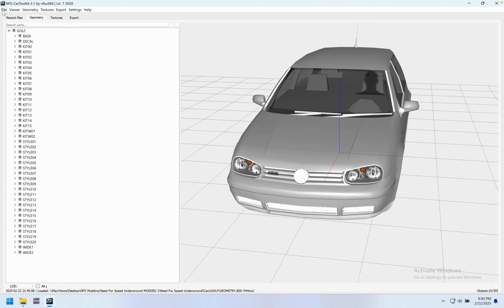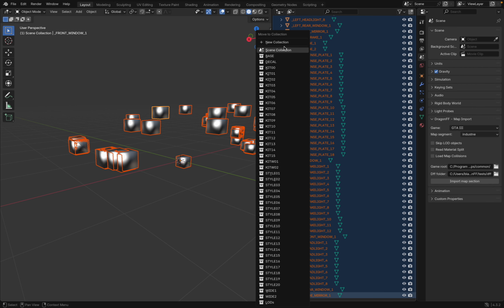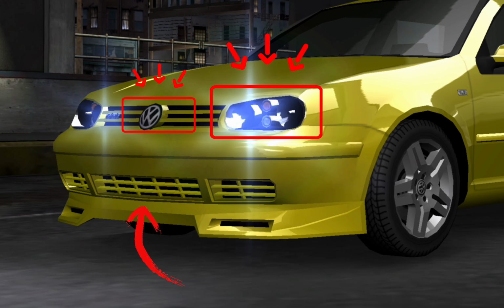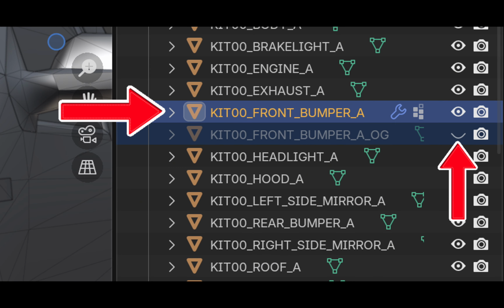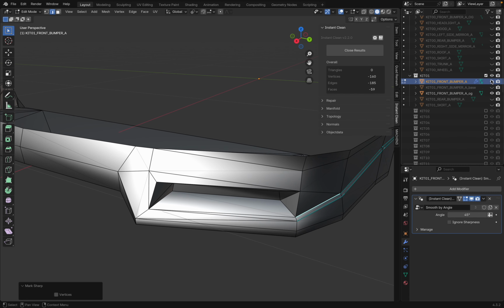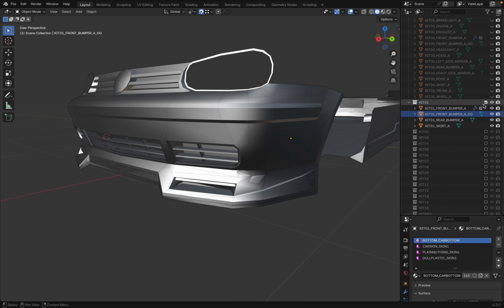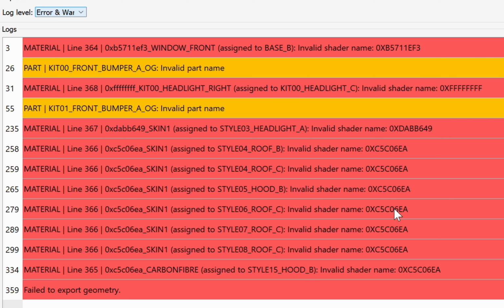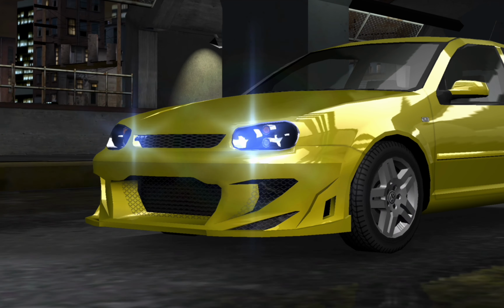Fix Golf Bumpers. NFS U1 / Car Toolkit / Blender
NFS U1 have bad bumper proportions. I show how to fix it.
For modding beginners.

Link to Blender Outliner sorting scripts in Channel Bio